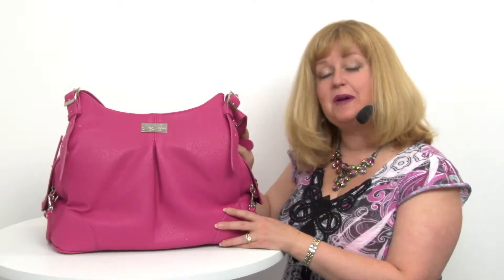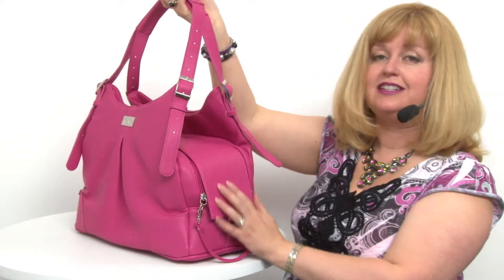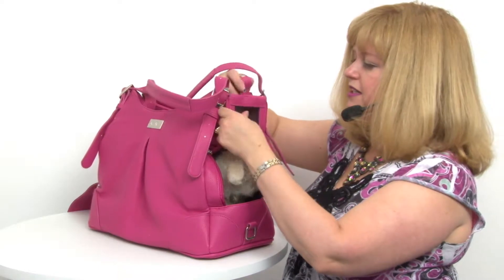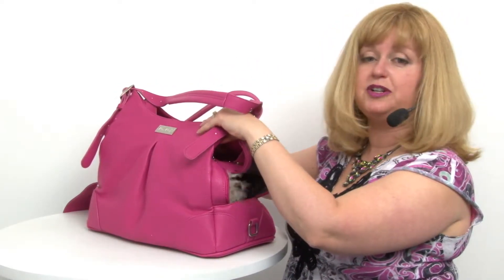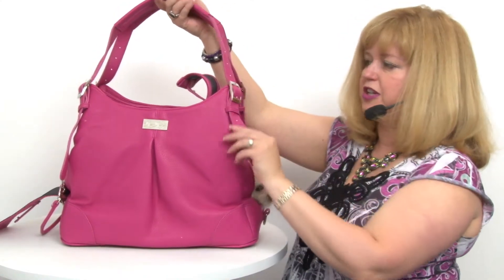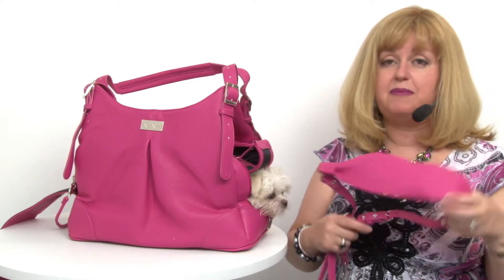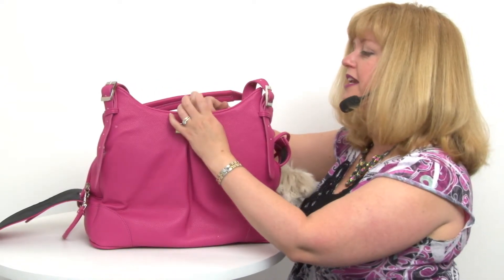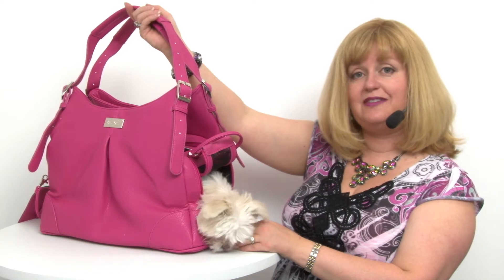Pink Yarrow Mia Michele Dog Carry Bag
Carry your pup fashionably and discreetly with this designer Pink Yarrow Mia Michele Dog Carry Bag by Doggie Design.